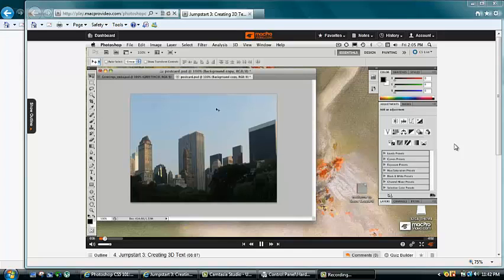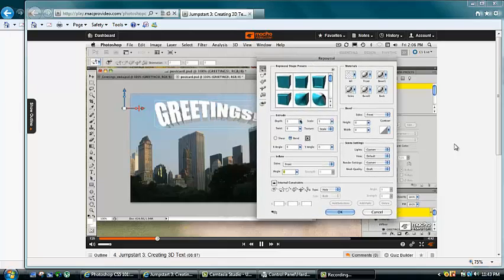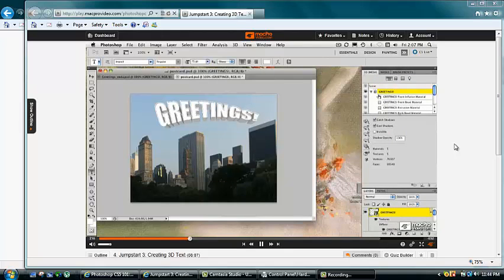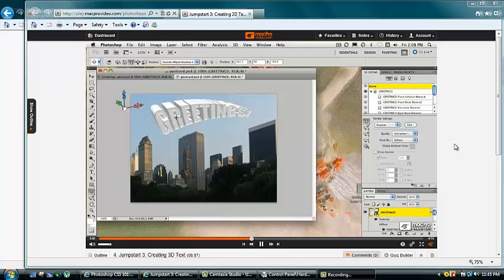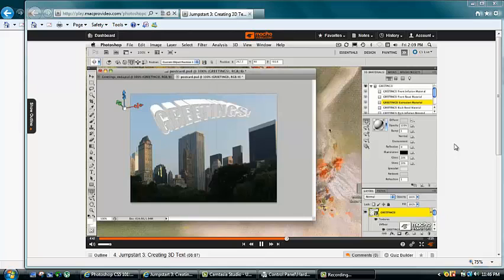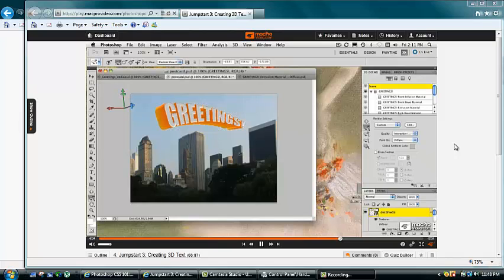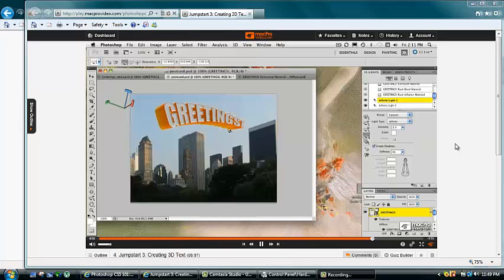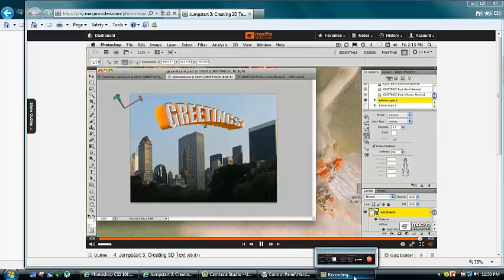3D Text in Photoshop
Learn how to create 3D text in Photoshop